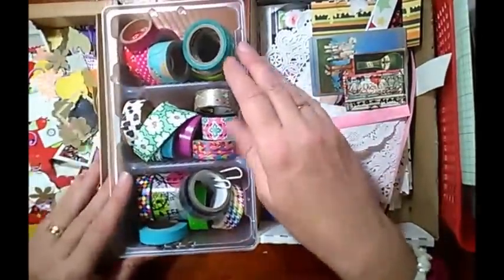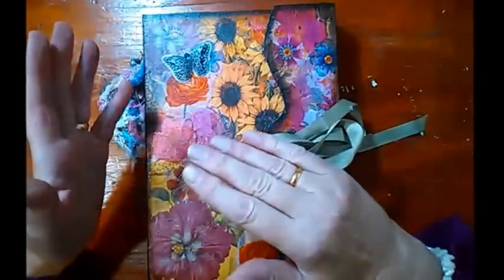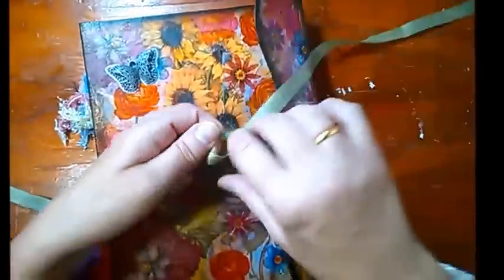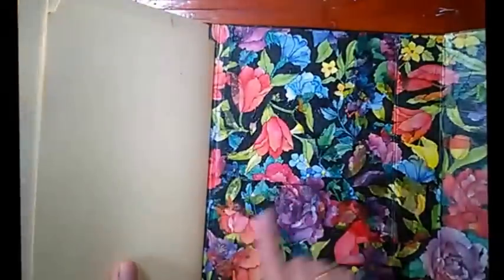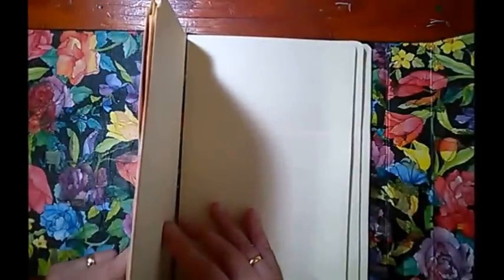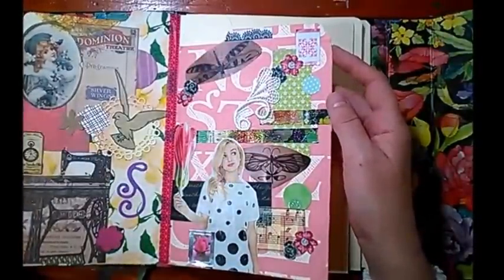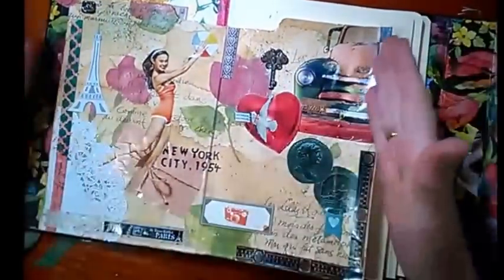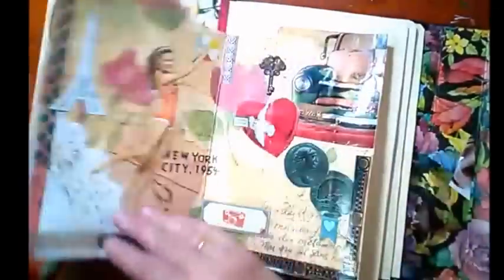Using a Homemade Trifold Journal as a Gluebook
(26) Homemade trifold design and intro to gluebook and process of gluebook page. How to use up all your paper scraps.